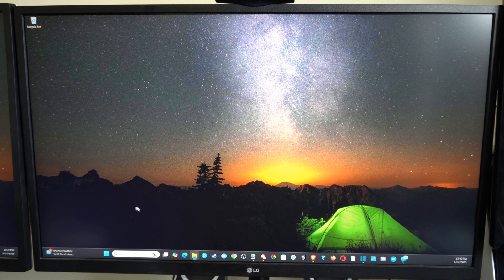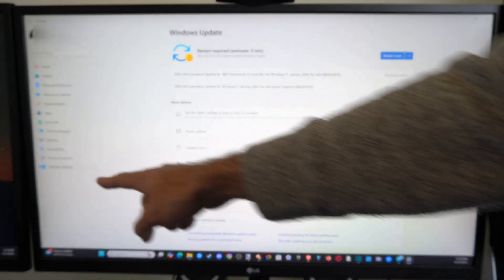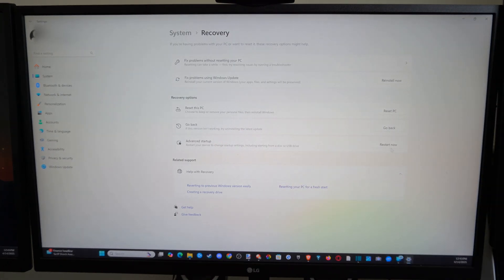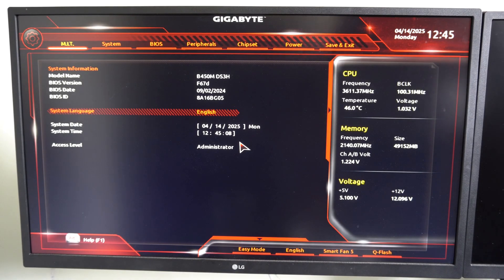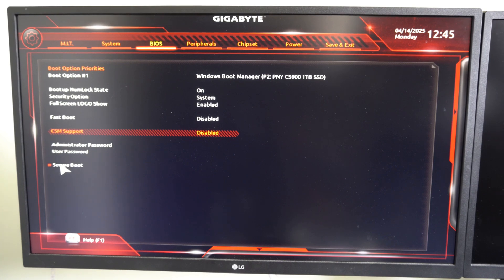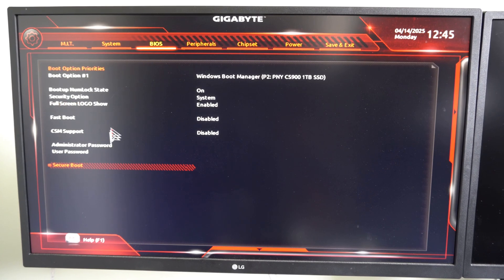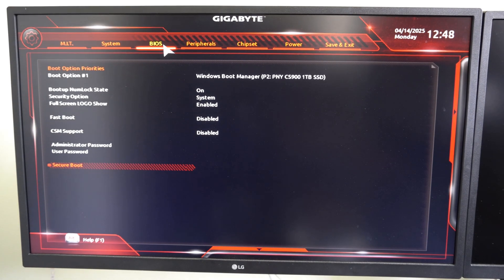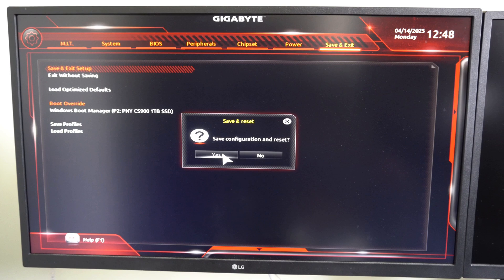How to Enable Windows 11 TPM 2.0 and Secure Boot Error Fix GIGABYTE B450m motherboard (Valorant)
Enabling TPM 2.0 and Secure Boot on a GIGABYTE B450M motherboard for Windows 11, along with fixing common errors, involves precise BIOS adjustments. Below is a step-by-step guide:

Step 1: Enter BIOS
Restart your PC and press Del or F2 repeatedly during startup to enter the BIOS.

Step 2: Enable TPM 2.0 (fTPM)
Go to the Peripherals or Settings tab.
Locate AMD fTPM or Trusted Computing.
Set Security Device Support to Enabled.

Select AMD CPU fTPM for TPM 2.0.
Save changes (F10) and reboot back into BIOS.
Error Fix: If fTPM is missing or grayed out:

Ensure your CPU supports fTPM (most Ryzen CPUs do, e.g., Ryzen 2000 series and later).

Update BIOS to the latest version from GIGABYTE’s support page for your B450M model.

If using a discrete TPM module, select Discrete TPM instead and ensure it’s installed correctly.

Step 3: Disable CSM for UEFI Mode
Navigate to the Boot or BIOS tab.

Find CSM Support (Compatibility Support Module) and set it to Disabled. This switches to UEFI mode, required for Secure Boot.
Save (F10) and reboot into BIOS again.